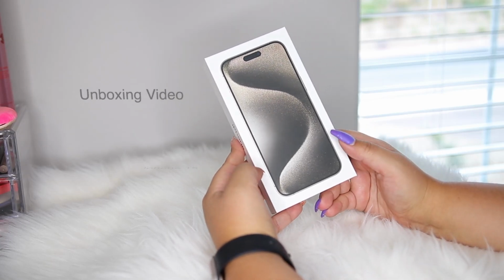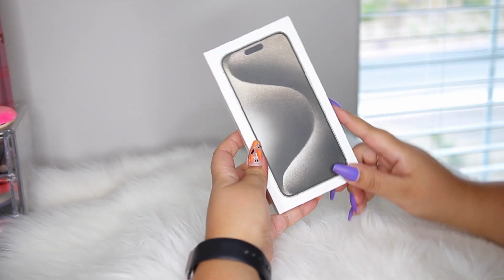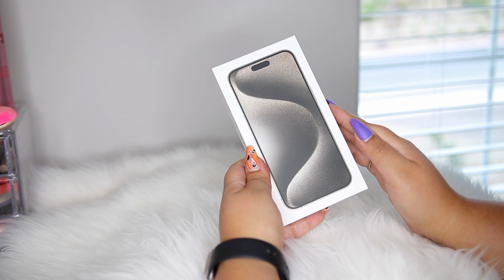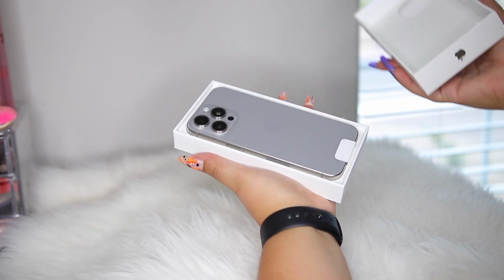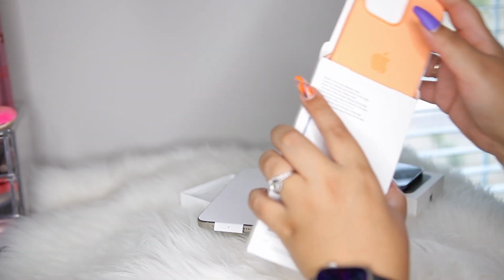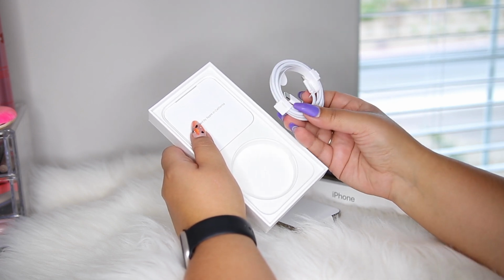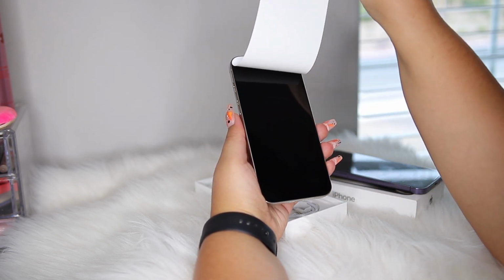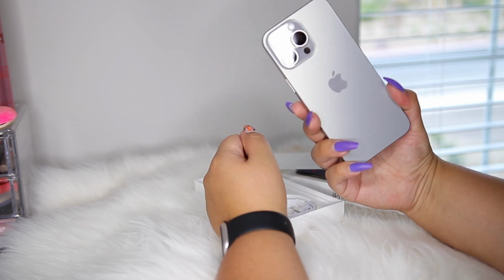New! Unboxing my iPhone 15 Pro Max Natural Titanium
Did you pick up the new iPhone?! What shade did you get?

Shop my Poshmark & Mercari Closet both are: marielamakeup

All products sent to me are marked with a * from pr sent for testing purposes. This helps me invest back into my channel and I appreciate everyone who uses any of my links!